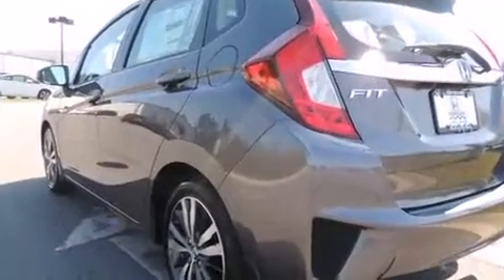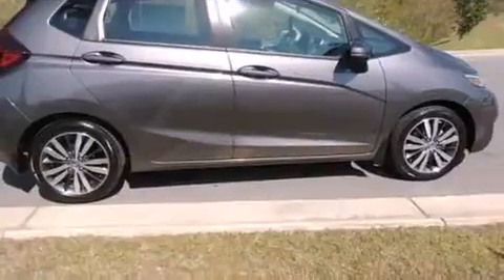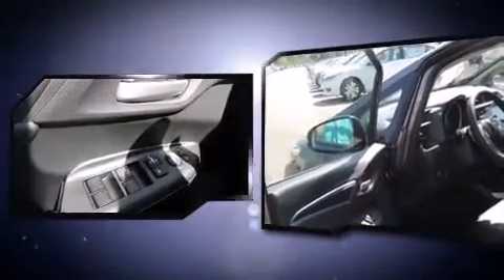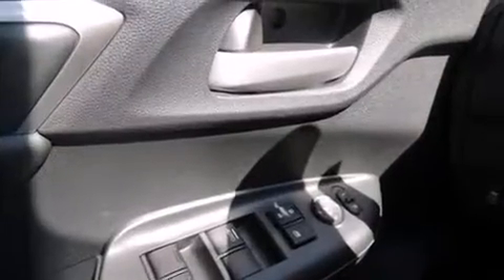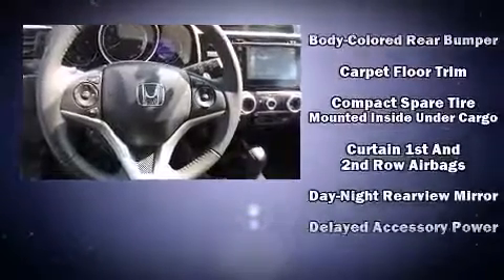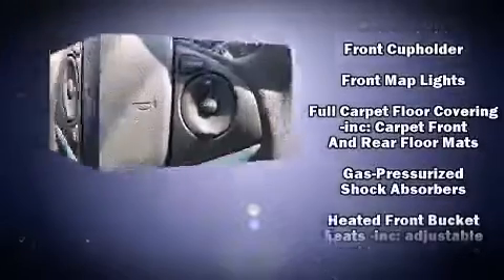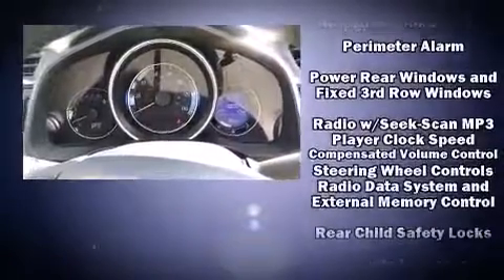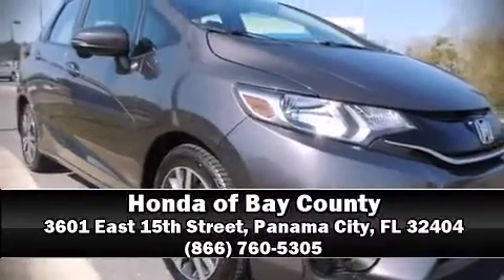2015 Honda Fit EX-L in Panama City, FL 32404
The 2015 Honda Fit. This 4 door, 5 passenger hatchback offers the latest in technological innovation and style. It features an automatic transmission, front-wheel drive, and an efficient 4 cylinder engine. It's equipped with tons of terrific amenities, but it won't break your budget. Such as remote keyless entry, 1-touch window functionality, heated seats, fully automatic headlights, heated door mirrors, power windows, cruise control, and leather upholstery. Storage solutions are integrated throughout the interior, demonstrating thoughtful attention to detail. For drivers who enjoy the natural environment, a power moon roof allows an infusion of fresh air. Premium sound drives 6 speakers, providing you and your passengers a sensational audio experience. Honda also prioritized safety and security with features such as: dual front impact airbags with occupant sensing airbag, head curtain airbags, traction control, brake assist, ignition disabling, and ABS brakes. Various mechanical systems are monitored by electronic stability control, keeping you on your intended path. Our sales staff will help you find the vehicle that you've been searching for. We'd be happy to answer any questions that you may have. Stop in and take a test drive!